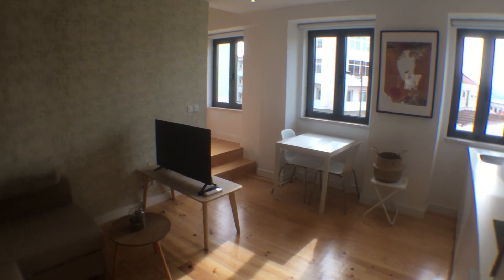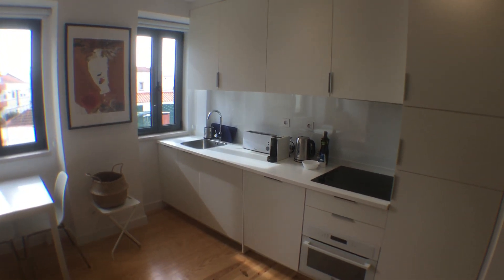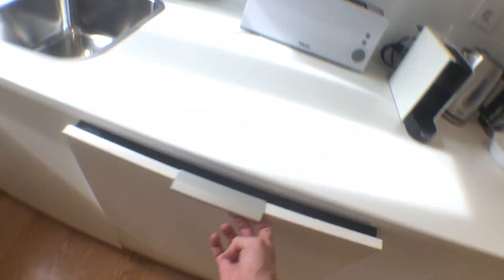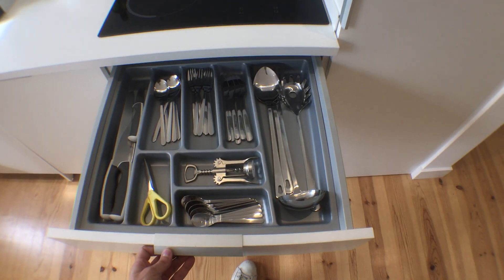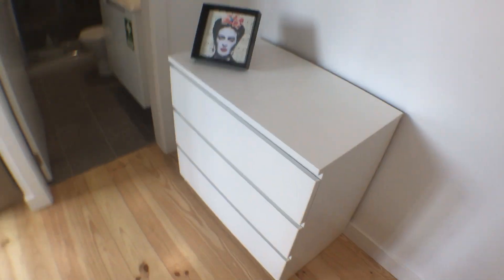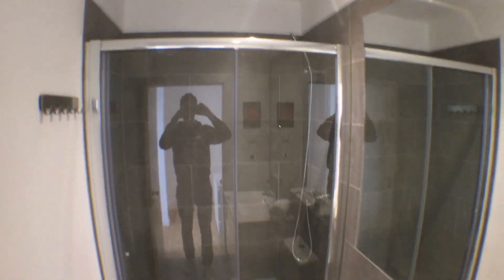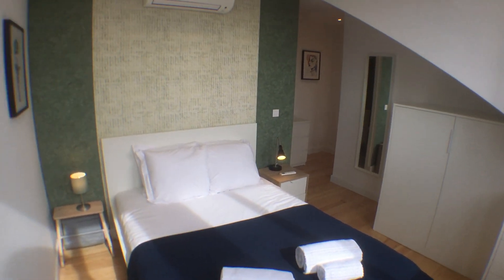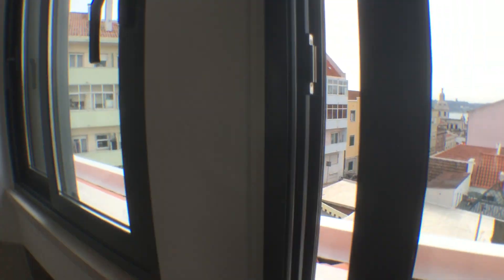Bright 1-bedroom apartment for rent in Ajuda - Spotahome (ref 296714)